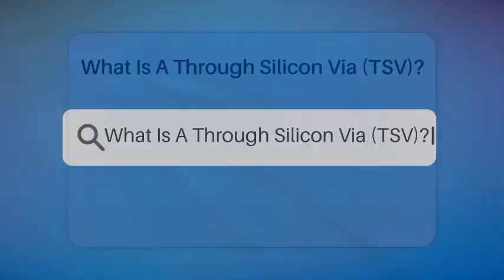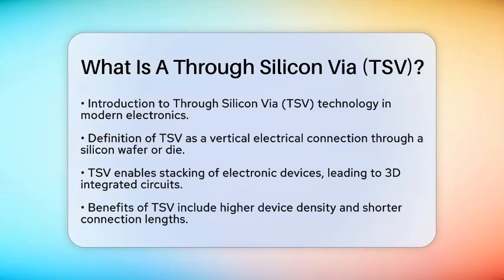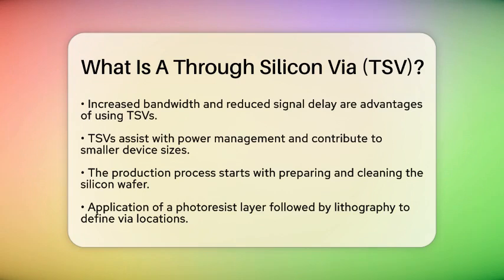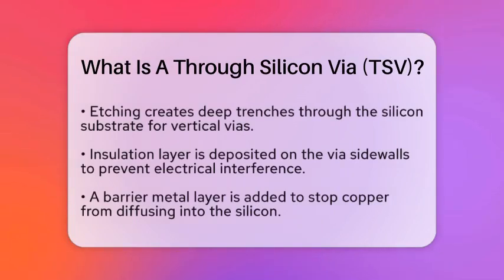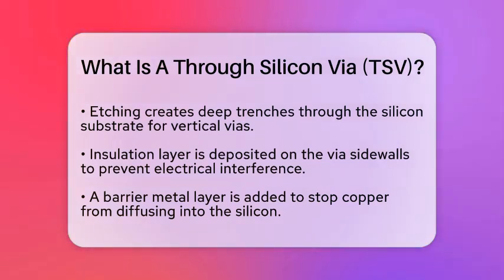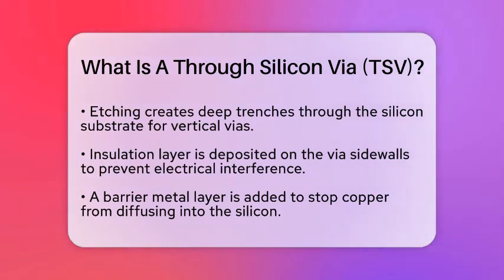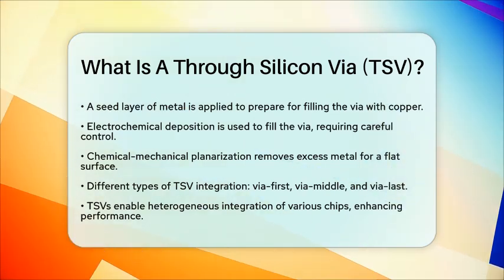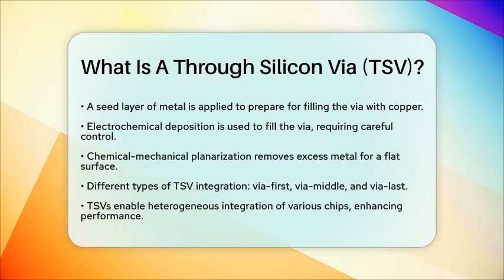What Is A Through Silicon Via (TSV)? - How It Comes Together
What Is A Through Silicon Via (TSV)? In this informative video, we’ll break down the concept of Through Silicon Vias (TSVs) and their significance in modern electronics. We’ll start by defining what TSVs are and how they function as vertical electrical connections within silicon wafers. You’ll learn about the advantages of using TSV technology, including how it contributes to higher device density, improved power management, and smaller overall device sizes.

We’ll also guide you through the manufacturing process of TSVs, detailing each step from wafer preparation to the final filling of the vias. You’ll discover the various types of TSV integration, such as via-first, via-middle, and via-last, and how each plays a role in semiconductor manufacturing. This technology is essential for enabling heterogeneous integration, allowing different types of chips to be stacked and interconnected, thus enhancing overall performance.

Whether you're a tech enthusiast or a professional in the semiconductor field, understanding Through Silicon Vias is essential for grasping the future of compact electronic systems.

About Us: This is where our about us goes